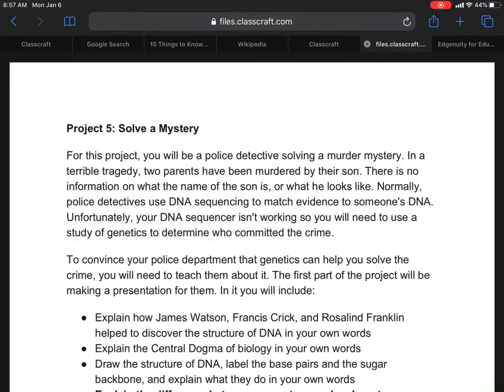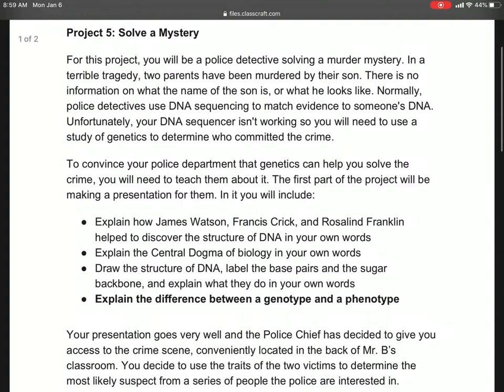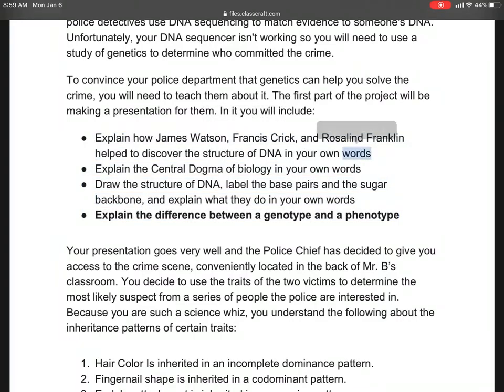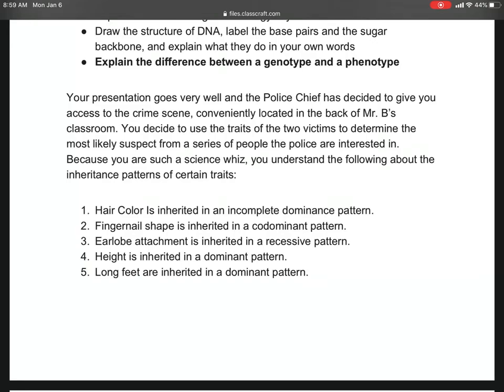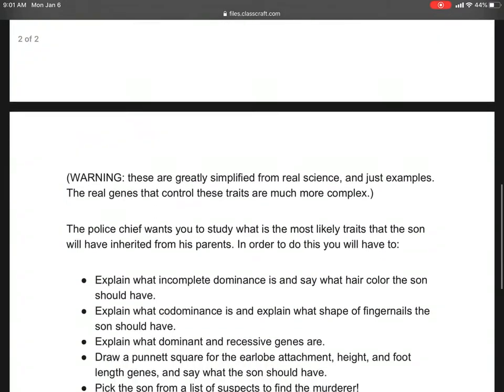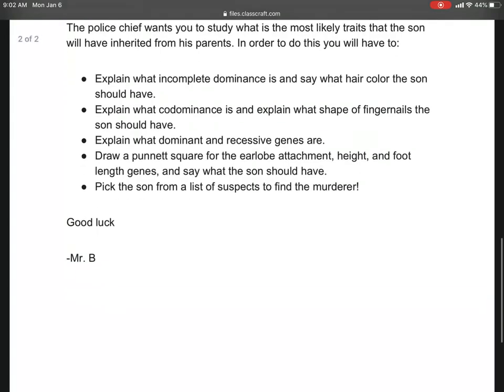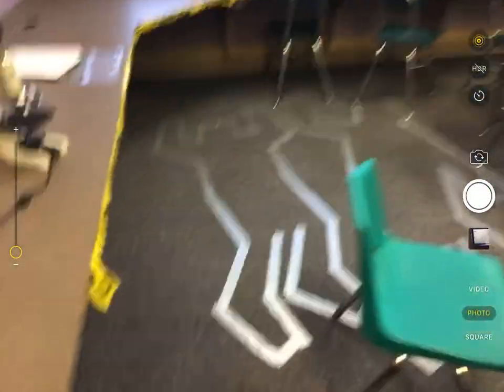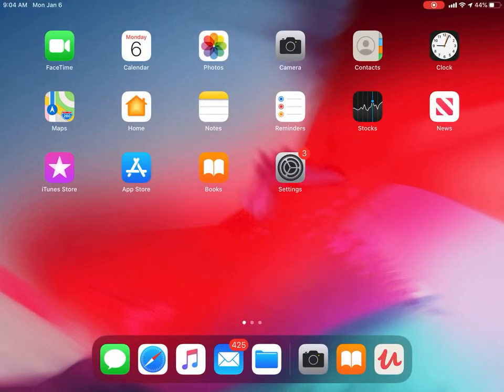Project 5 Directions